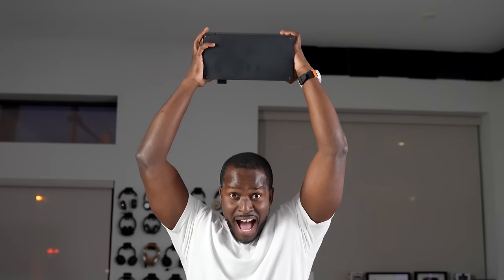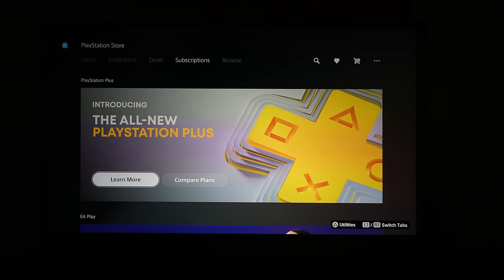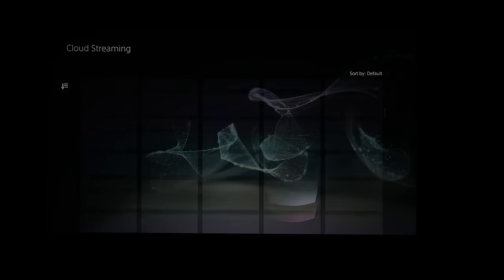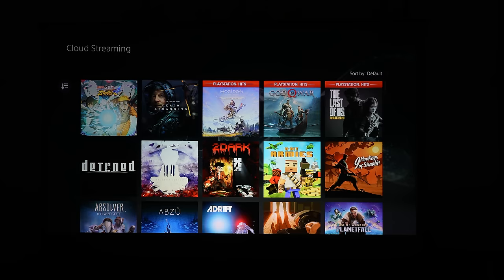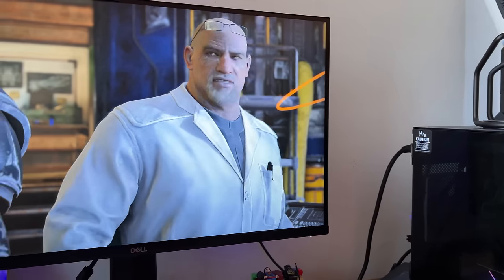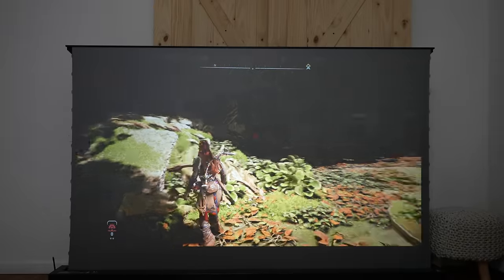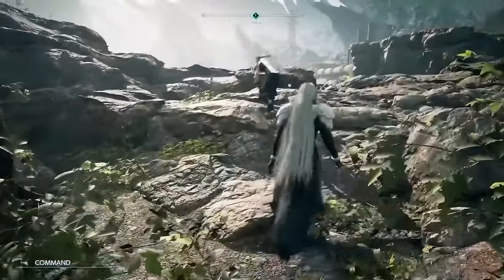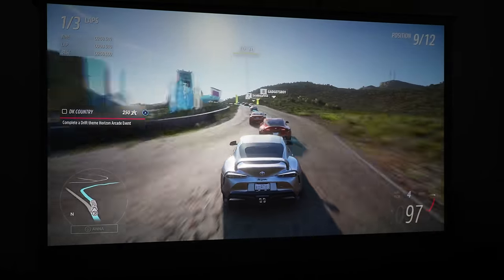Xbox Game Pass Ultimate vs PlayStation Plus Premium; Which is better???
PlayStation Plus Premium is here to compete against Xbox  Game Pass Ultimate, the question is cannot compete or will it be dominated by Xbox Game Pass.